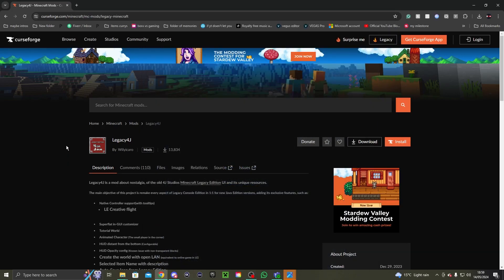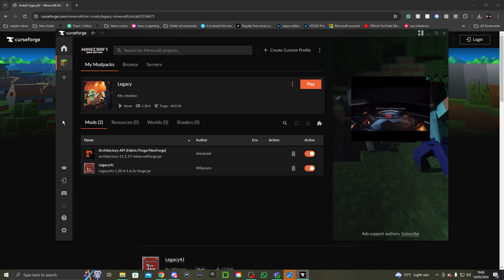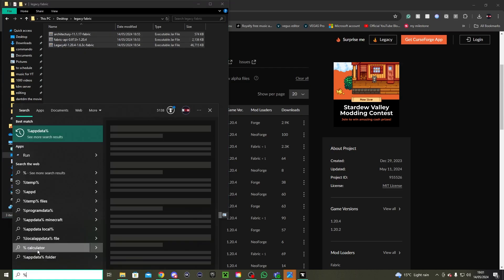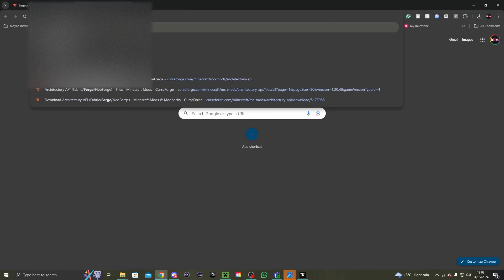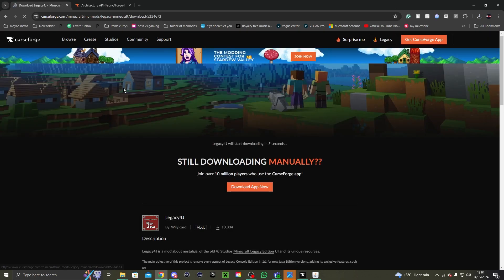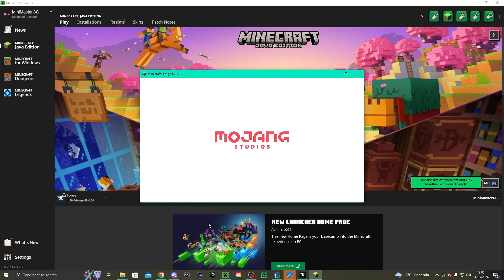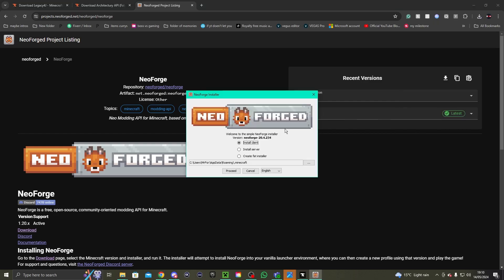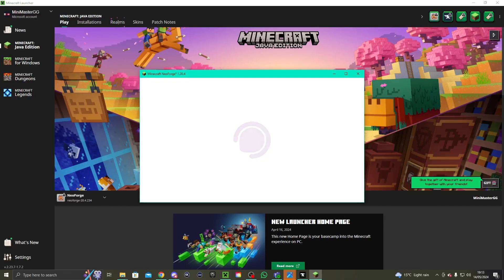How To Download The Legacy4J Modpack (Check Description)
Downloads
Fabric

Mod downloads
Legacy4J

Timestamps

0:00 : Curseforge Tutorial
1:13 : Fabric Tutorial
3:14 : Forge Tutorial
5:54 : Neo Forge Tutorial
7:47 : Outro

In Todays Video, I am going to be doing